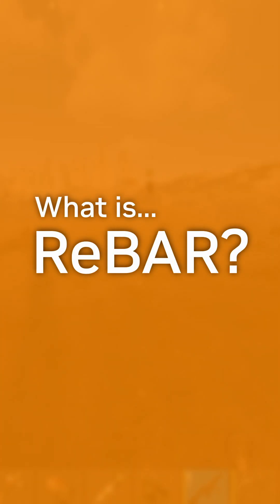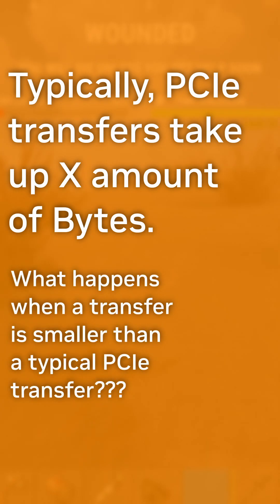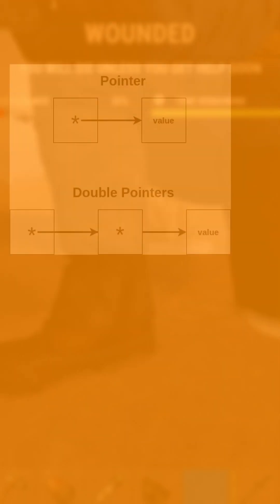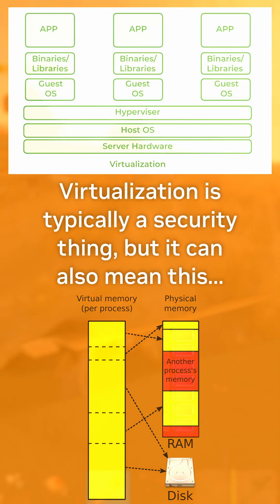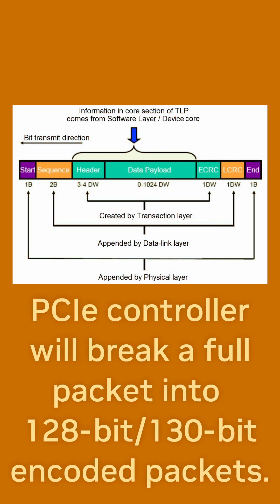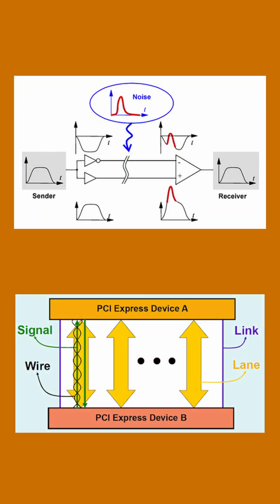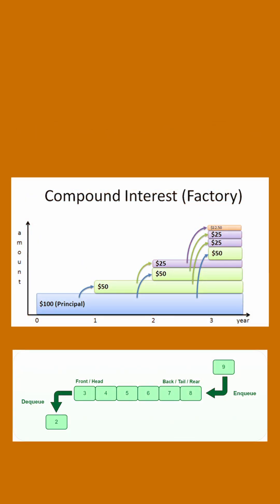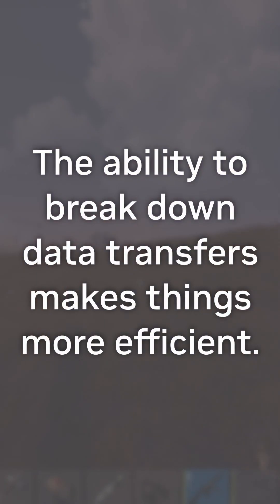What is Resizable BAR? - ReBAR Explained!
ReSizable BAR refers to the ability for a PCIe device to dynamically adjust the size of the Base Address in the device's memory. What this means is that the device can adjust how large the incoming data packets are when they get into memory.

Also, if you're reading this far -babooie B)

 - Proceu